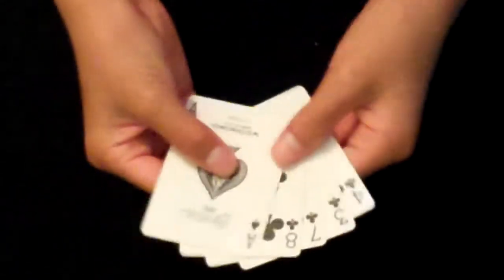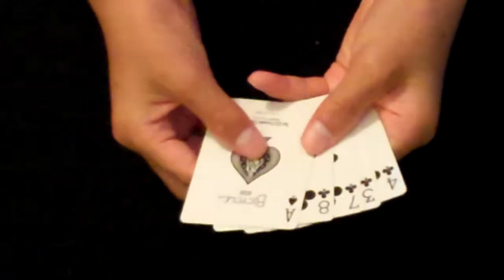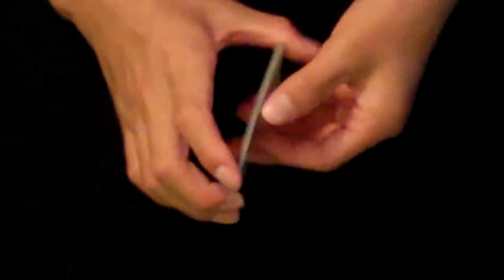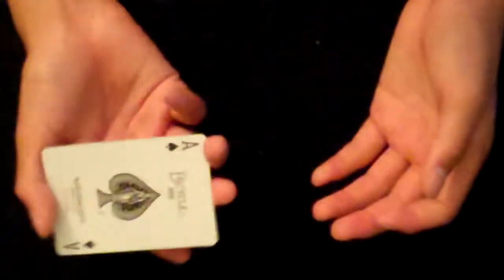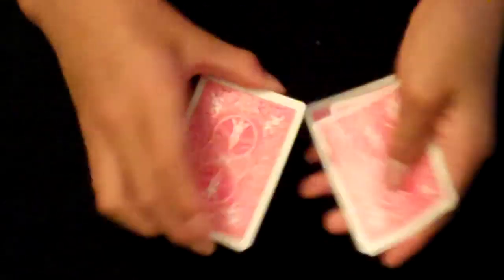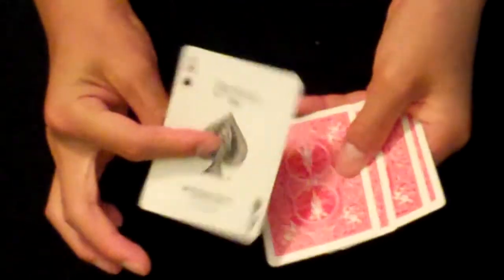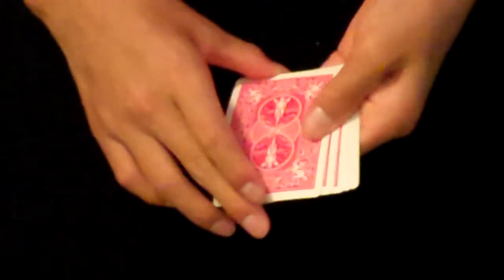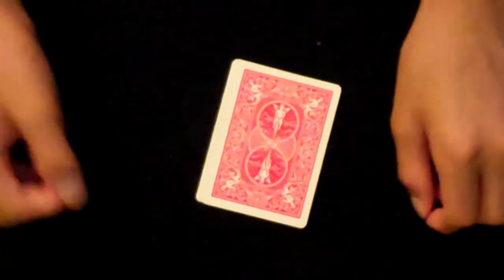Flushtration Count Tutorial